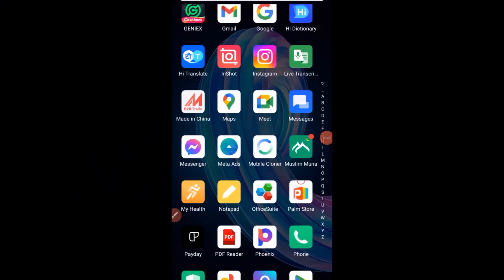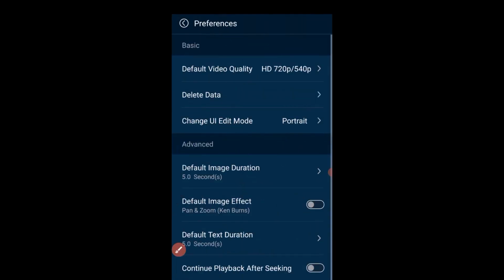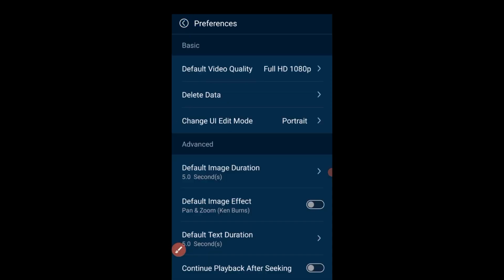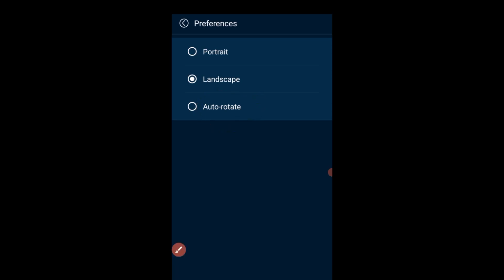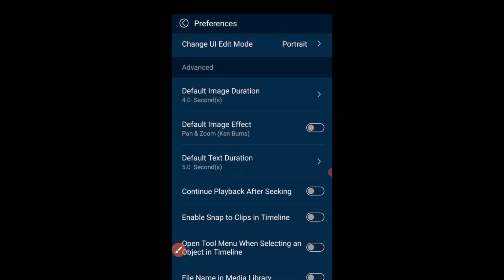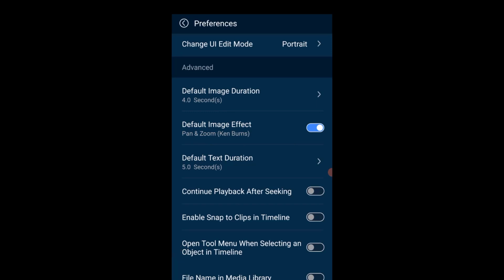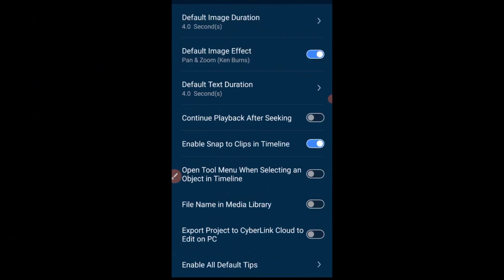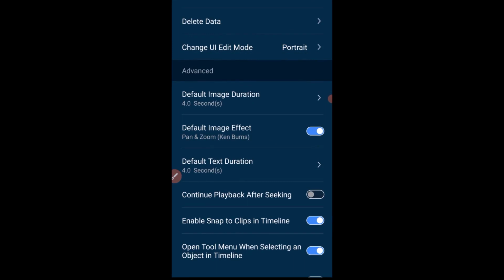How to NOT Mess Up PowerDirector Preferences Setting!!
In this video, I will show you how to set up your PowerDirector preferences correctly, so you can avoid common mistakes and optimize your video editing workflow. PowerDirector preferences are the settings that affect the overall performance and functionality of the software. They include options for general, editing, file, display, hardware acceleration, project, produce, capture, and confirmation. By adjusting these preferences according to your needs and system specifications, you can improve the speed, stability, and quality of your video production.

Some of the topics I will cover in this video are:

How to set the maximum undo levels and the default transition duration
How to choose the best file format and location for your project and produced videos
How to adjust the project settings for aspect ratio, resolution, frame rate, and audio
How to customize the produce settings for output format, profile, and quality
How to configure the capture settings for device, source, and format
By following these tips, you will be able to set up your PowerDirector preferences in a way that suits your video editing style and goals. You will also learn how to troubleshoot some common issues that may arise from incorrect preference settings. I hope you find this video helpful and informative.